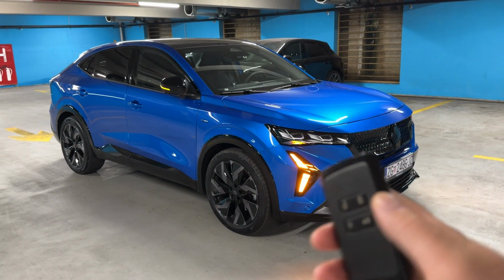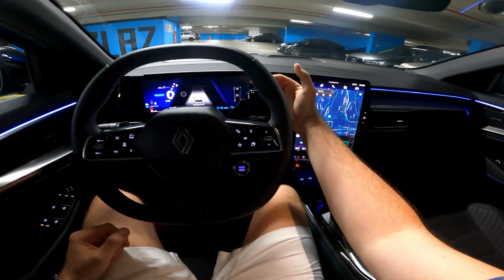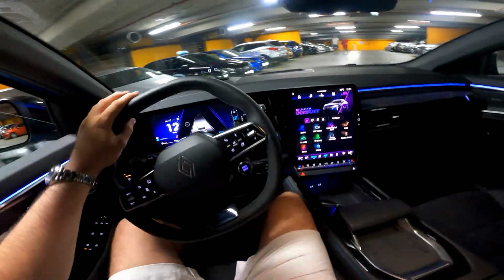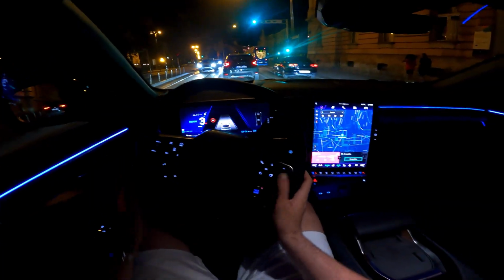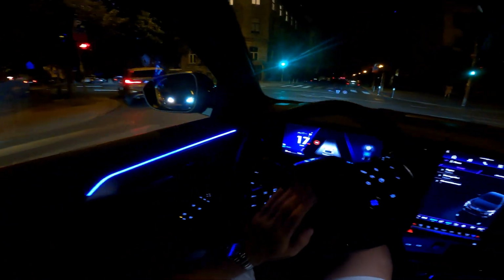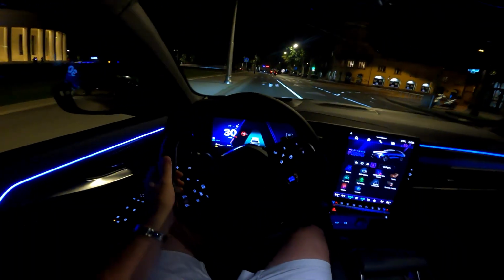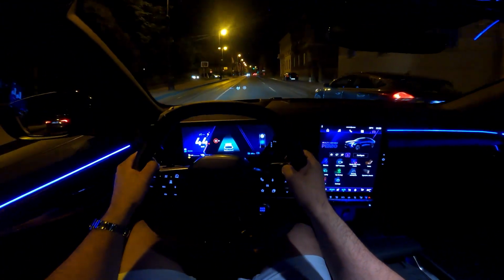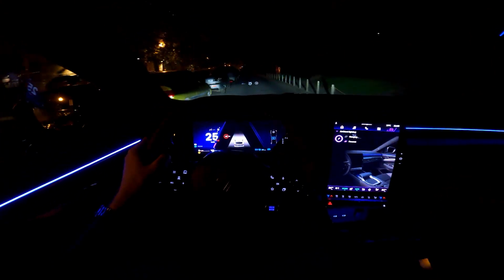New RENAULT RAFALE 2025 - NIGHT POV test DRIVE & REVIEW (FULL Hybrid 200 HP)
Taking you on a night POV test drive with the new Renault Rafale 2025 model that had the premiere in Croatia this week. Enjoy the drive!

MODEL IN THE VIDEO:
RENAULT RAFALE 2025
E-Tech FULL HYBRID 200 HP
1.2-liter PETROL ENGINE, 2 electric motors, 2 kWh battery
ESPRIT ALPINE trim
12,3-inch digital cockpit
12-inch touchscreen
Open R Link multimedia system, Google built-in
system features Android Automotive 12

PRICES:
Techno trim E-Tech full hybrid 200: 44.990 EUR
esprit Alpine E-Tech full hybrid 200: 49.990 EUR